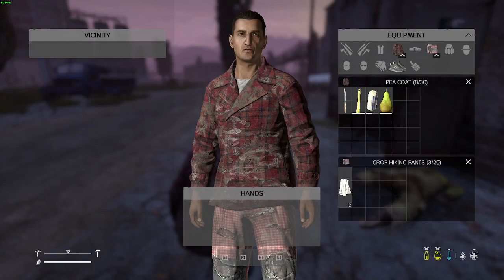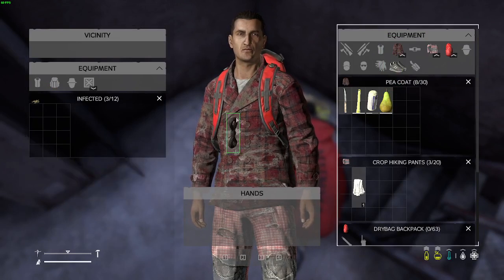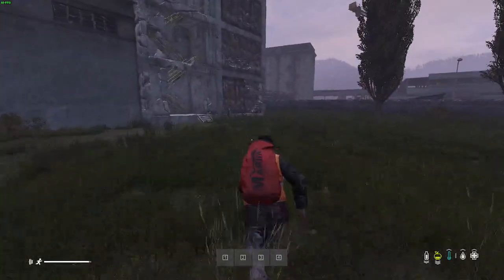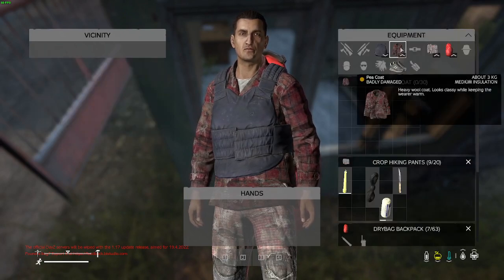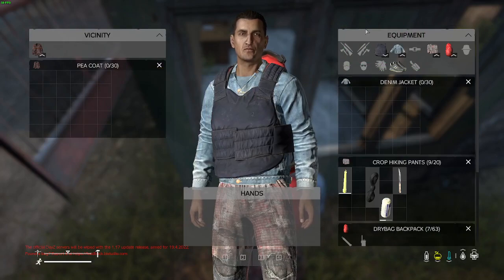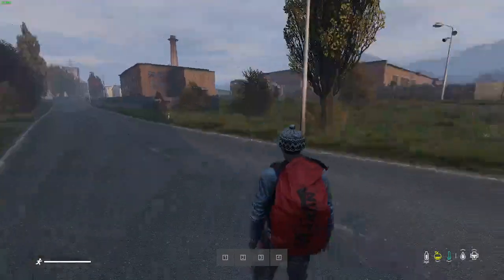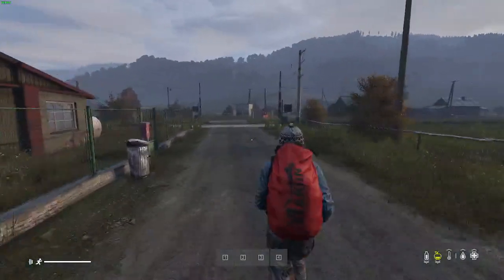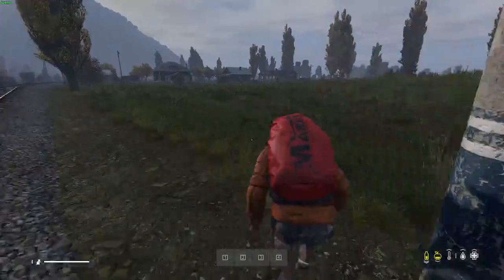DAY Z fresh start ep 1 get the gear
This will my attempt at Day Z solo.